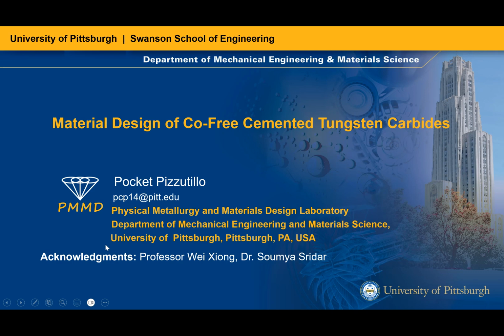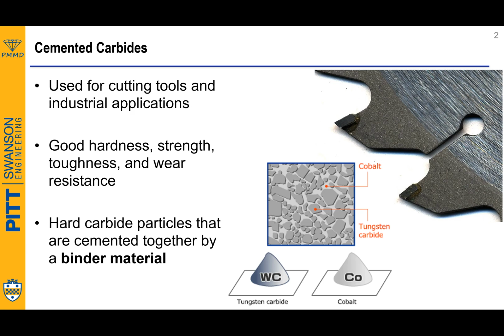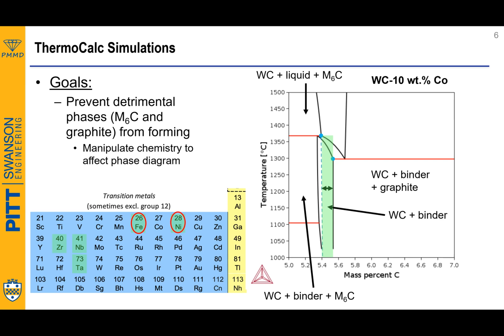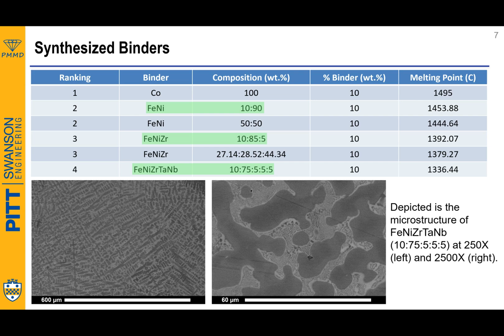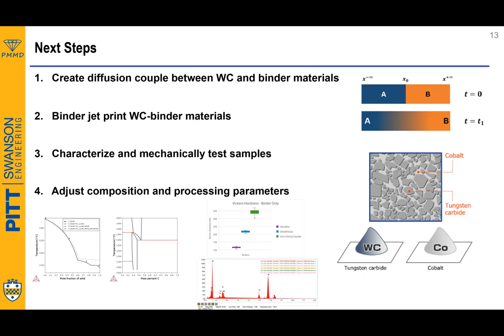Materials Design for Advanced Manufacturing of Cobalt-Free Cemented Carbides - Pocket Pizzutillo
The Mascaro Center for Sustainable Innovation presents the 21st Annual Undergraduate Research Symposium.

This project: Materials Design for Advanced Manufacturing of Cobalt-Free Cemented Carbides - Pocket Pizzutillo

For more information about the Mascaro Center's summer research program,